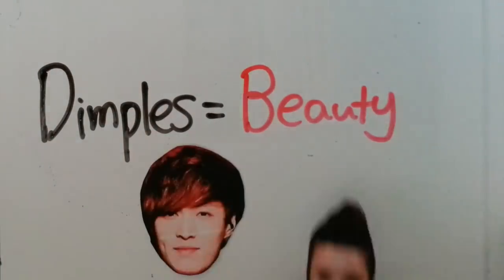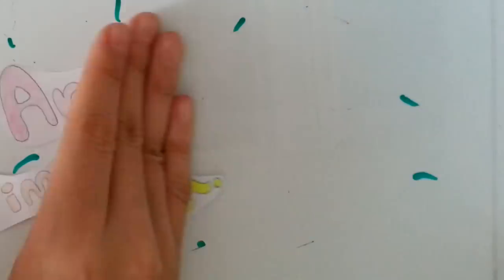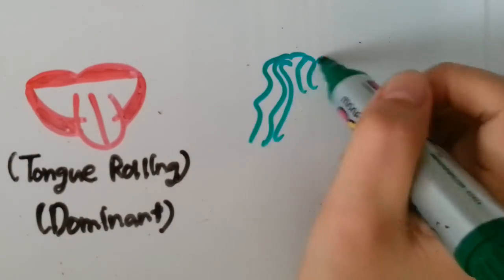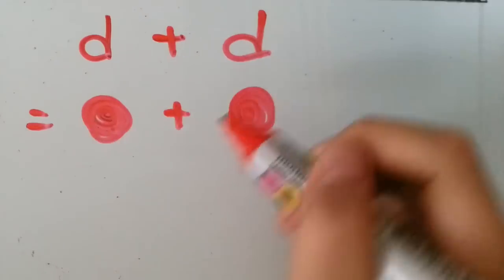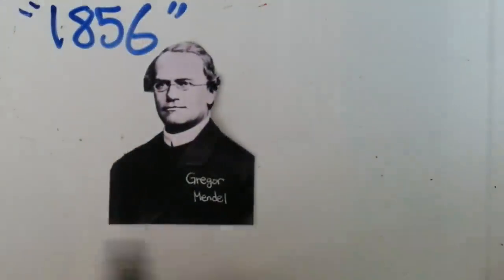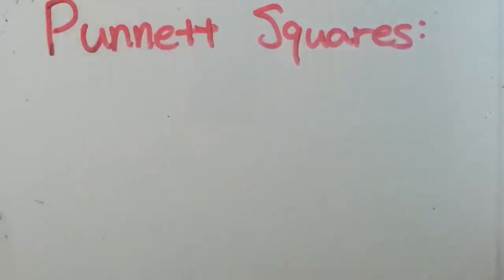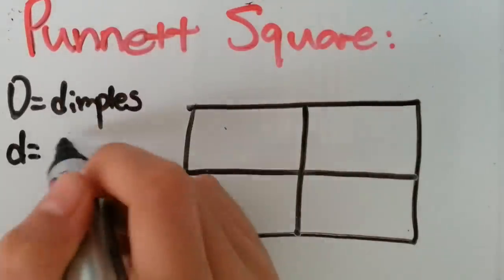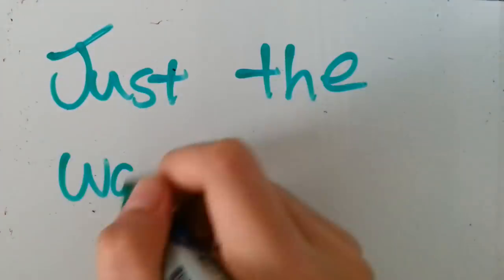Are Dimples Passed On?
Katie Lee
Science 8C
Science Semester 2 Final Project: "Are Dimples Passed On?"